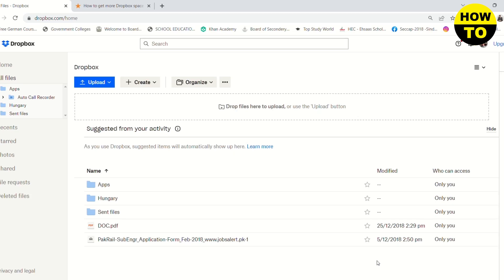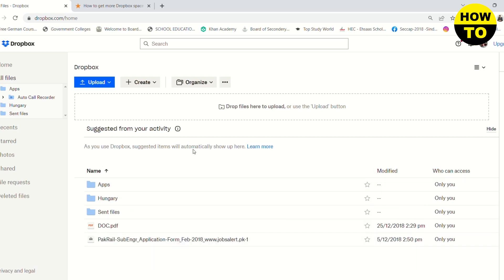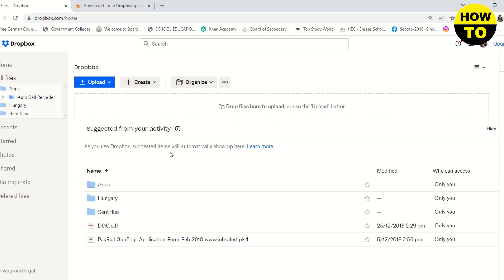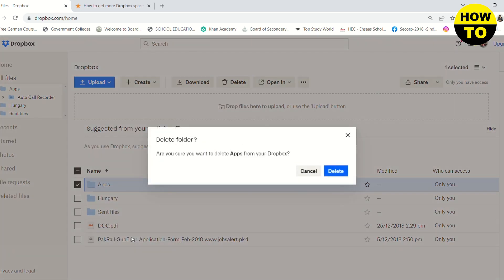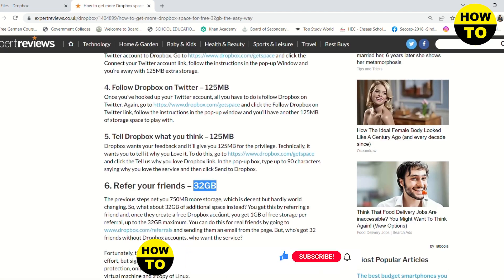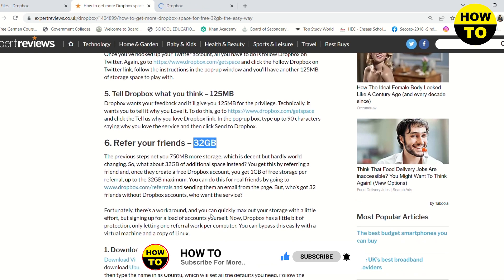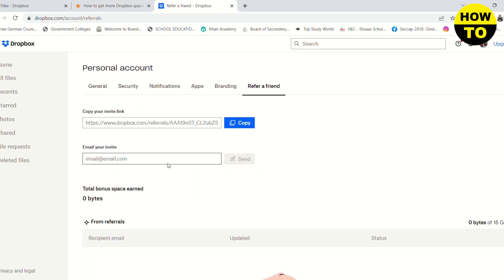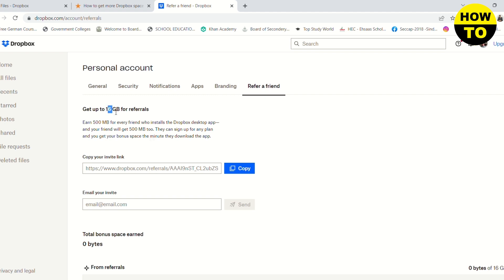How To Increase Storage on Dropbox || Free Up Space In Dropbox (Easiest Way)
Learn How To Increase Storage on Dropbox. It is really easy to do and learn to do it in just a few minutes by following this super helpful tutorial to get a better understanding of everything.